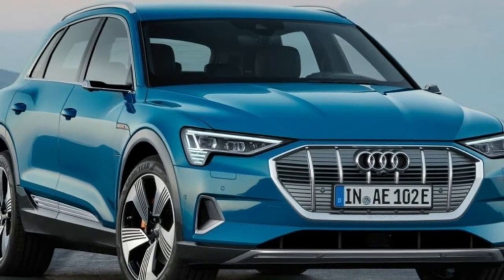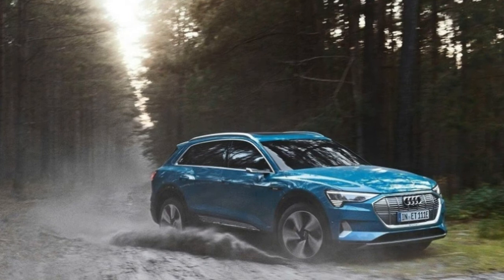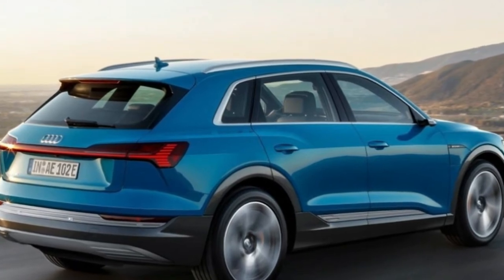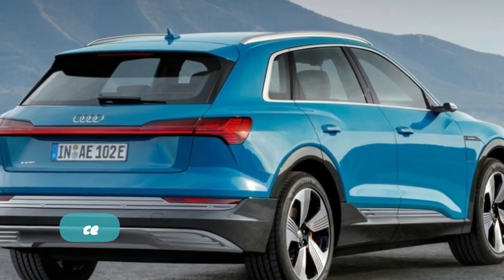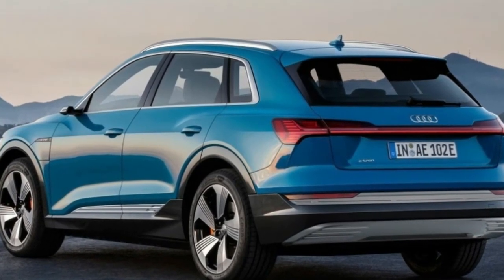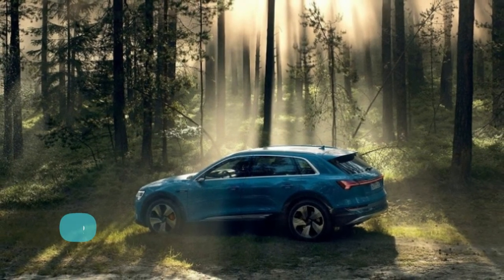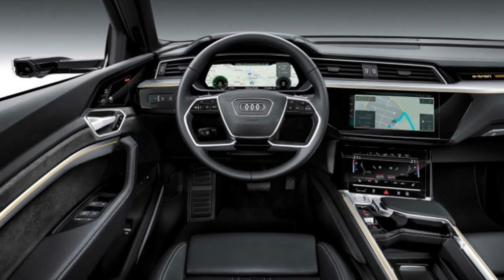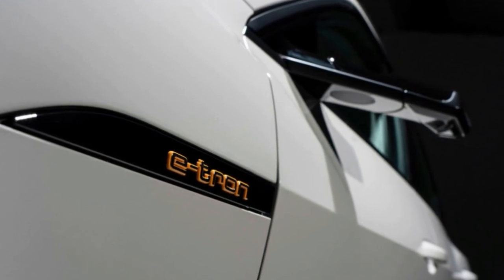2019 Audi E Tron crossover EV revealed, priced at just over $75,000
After months of seeing the 2019 Audi E-Tron in flashy camouflage, the company has finally revealed the all-electric crossover in bare painted sheetmetal. And go figure, it sure looks like an Audi. Specifically it looks like a mix of the flagship Q8 and the smaller Q3. It has the chiseled fenders of the Q3, and the full-width taillights of the Q8. What's different from either of those is the nearly solid front grille painted in silver. We know from prototypes that there's a center section of the grille that is open, but it's well disguised. There are no tailpipes on this car, either. In their place are horizontal slats in the rear bumper. The side body cladding has additional slats that add interesting detail to the design. Some of the carefully creased panels are made of aluminum, too, such as the hood, doors and rear hatch.

The interior is just like the exterior. It's nearly a carbon copy of those found in the Q8, A8 and A7. It has two touch screens for the infotainment with a 10.1-inch unit at the top of the center stack and an 8.6-inch example below it. The instrument panel is yet another screen with Audi's Virtual Cockpit instruments. Key interior differences include a unique wrist rest that has a toggle on the edge for switching gears. And in the doors, there are small screens that display what the exterior side-view cameras show.